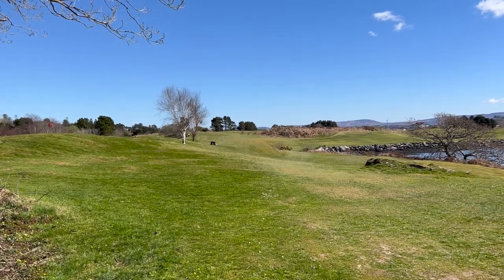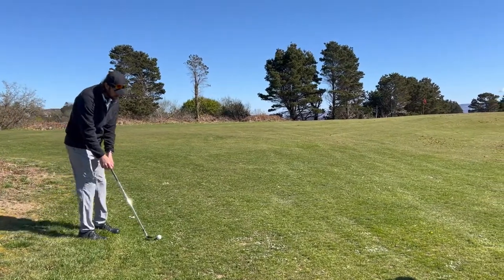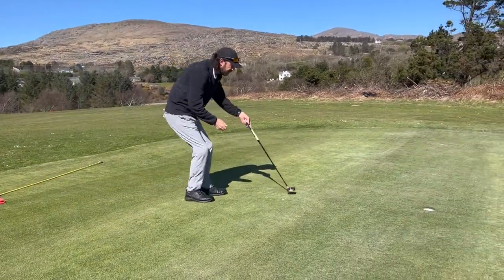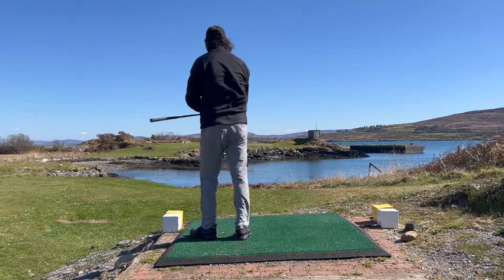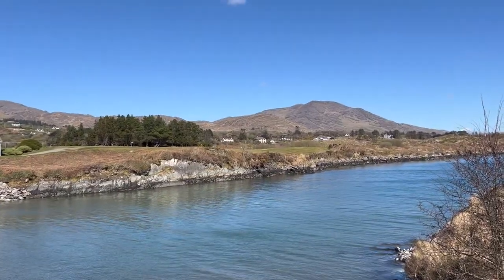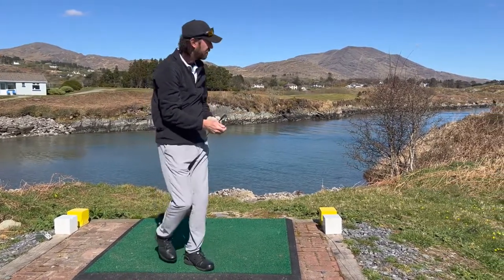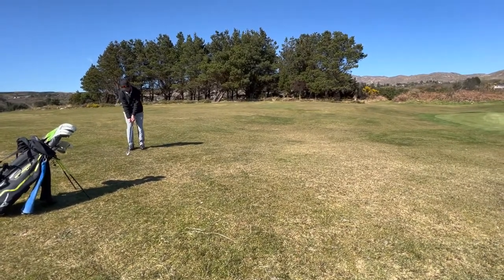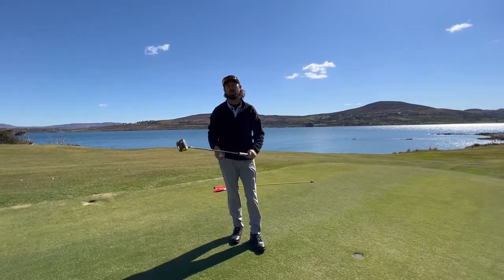Two great finishing holes over the sea! | Berehaven Golf Club, Co. Cork, Ireland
Berehaven Golf Club is situated in the heart of the Beara Peninsula and is one of Ireland's great 9 hole courses!

This is the final part of a three part series where I play the course and show you the holes and some of the scenery around it.

For the full review and hole-by-hole guide please follow the link;